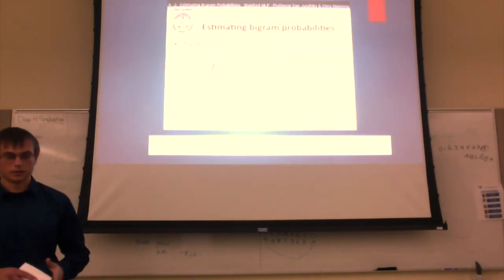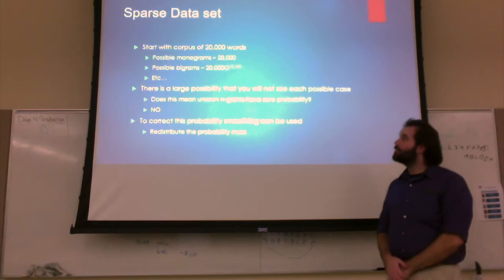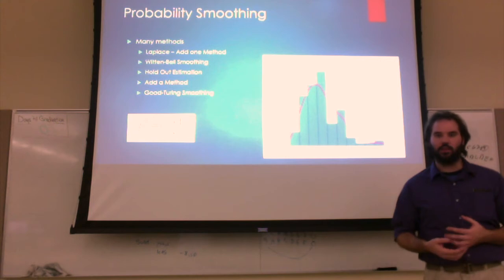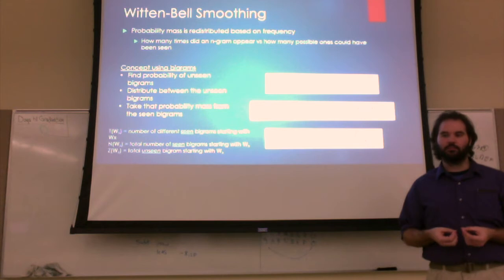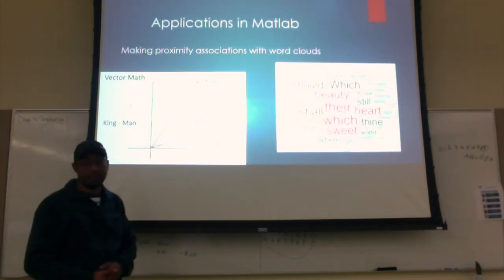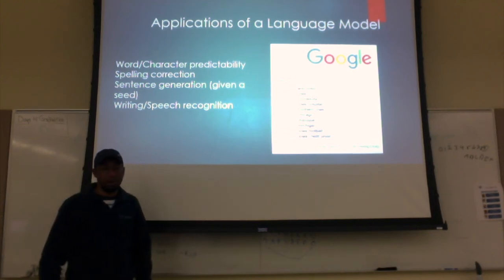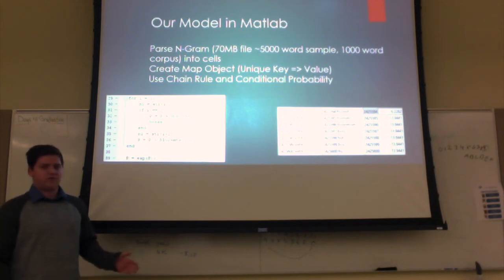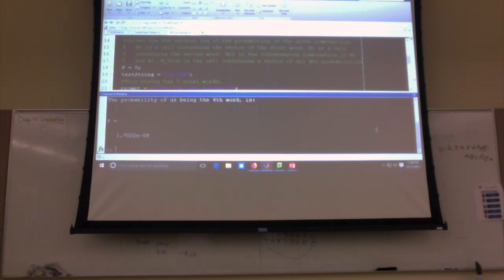Final Project ENG. COMP 3210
Natural Language Model using N-grams